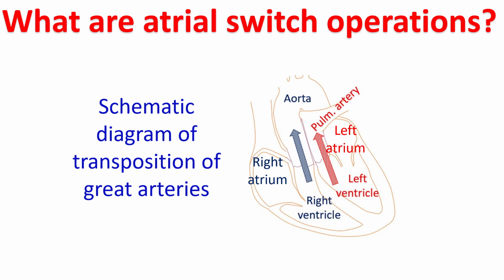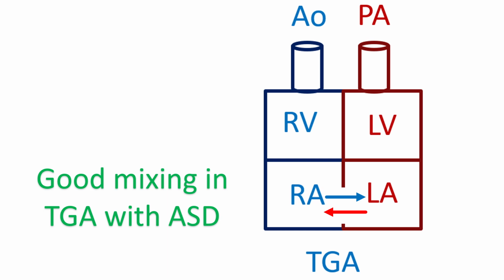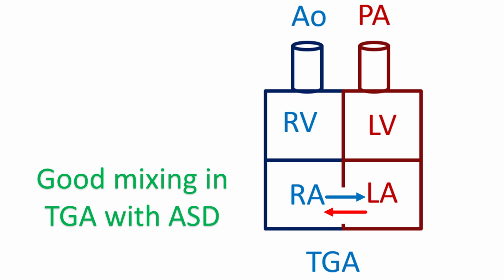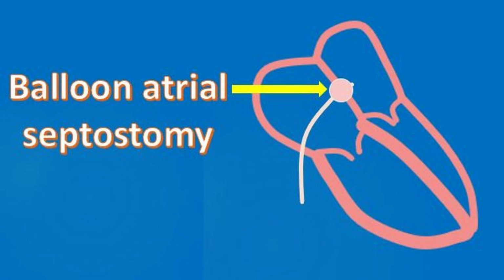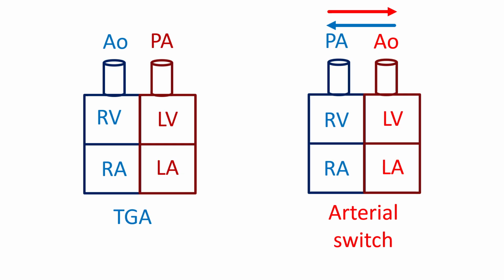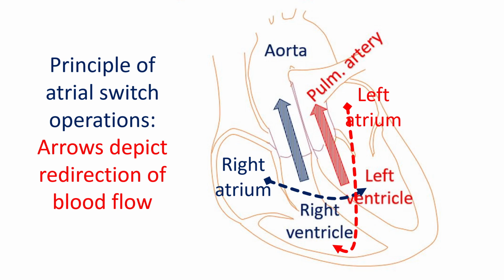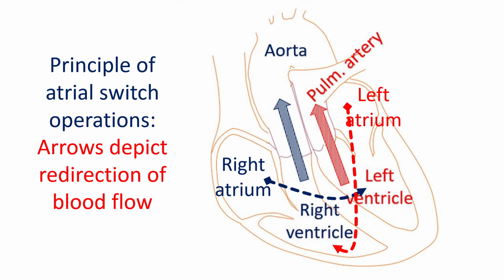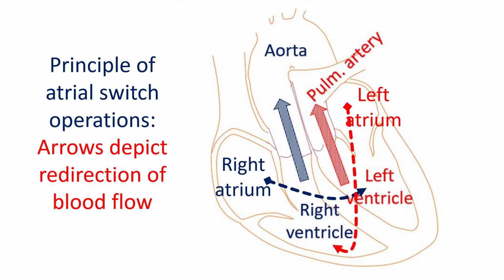What are atrial switch operations?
Atrial switch operations were the initial operations developed for the treatment of transposition of great arteries. In transposition of great arteries, the aorta arises from the right ventricle and pulmonary artery from the left ventricle. Normally aorta originates from the left ventricle and pulmonary artery arises from the right ventricle. The ventricles are the lower muscular chambers of the heart. Aorta carries oxygenated blood to the whole body while pulmonary artery carries blood returning from the body to the lungs for oxygenation.